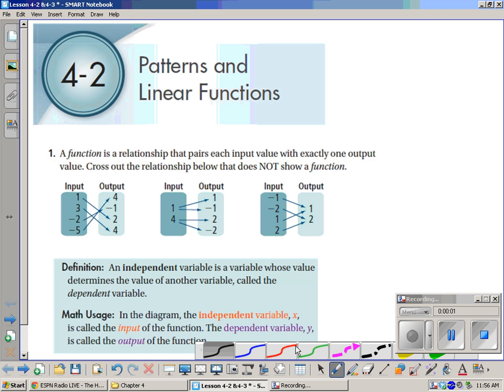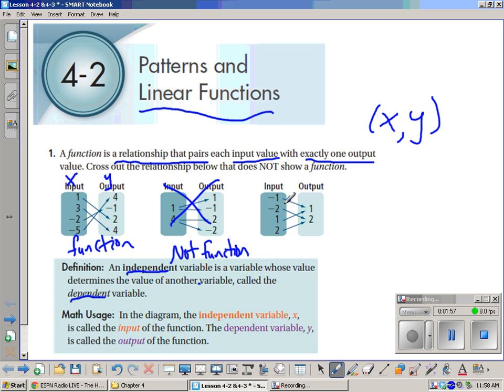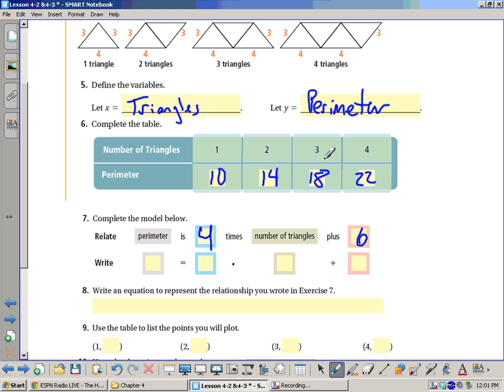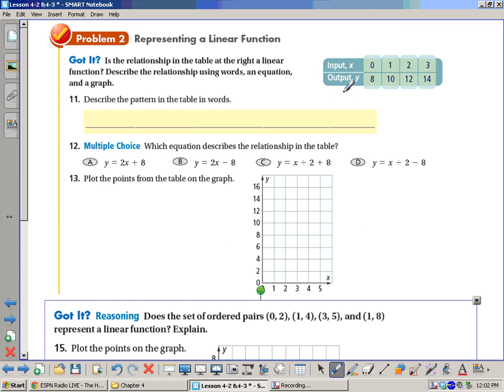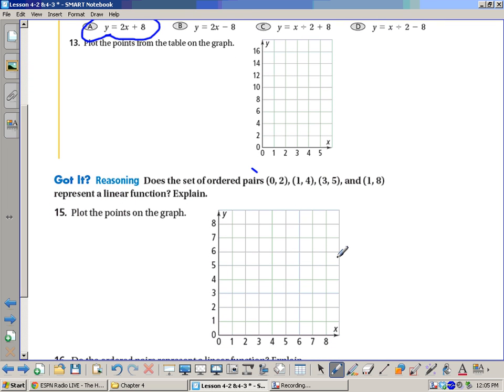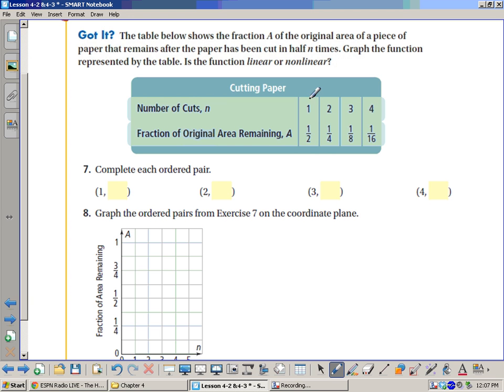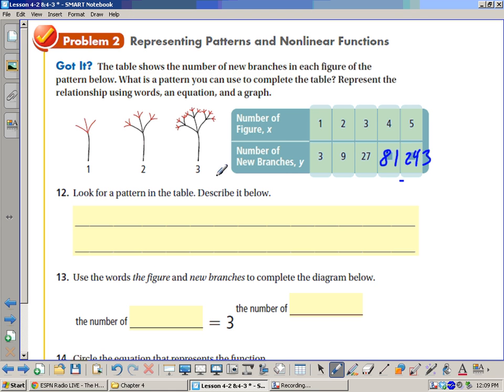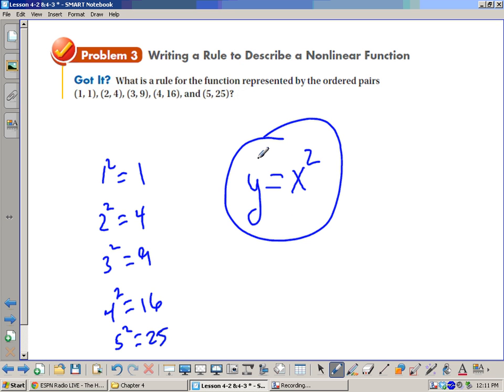Video 4 2 & 4 3